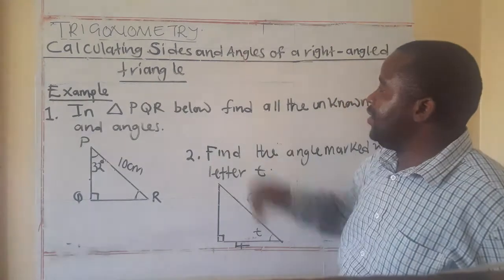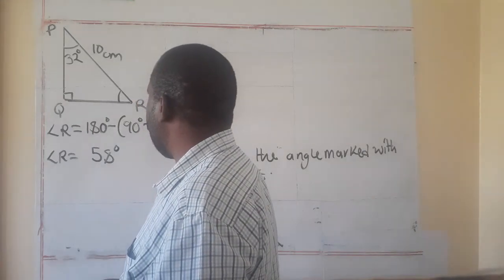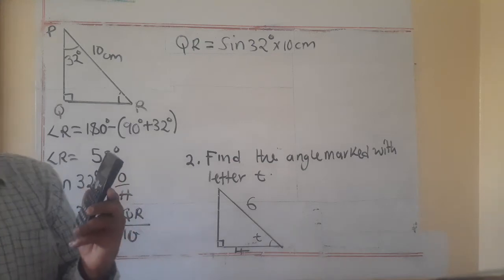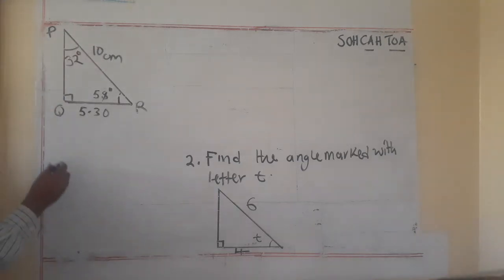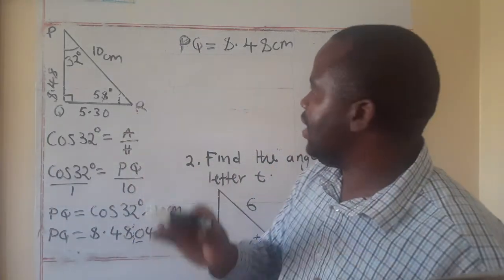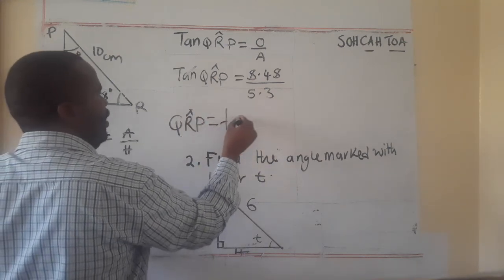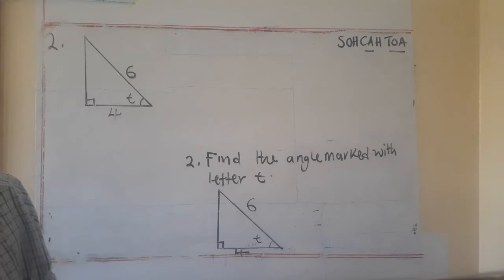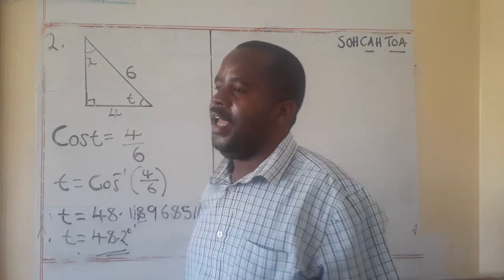Calculating interior angle of a right angled triangle